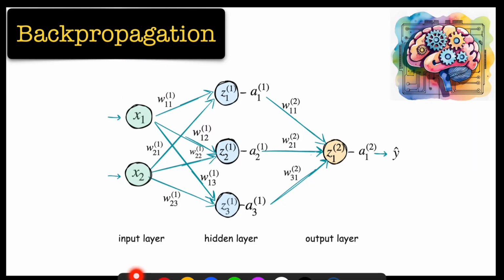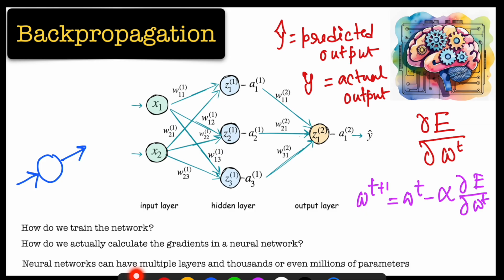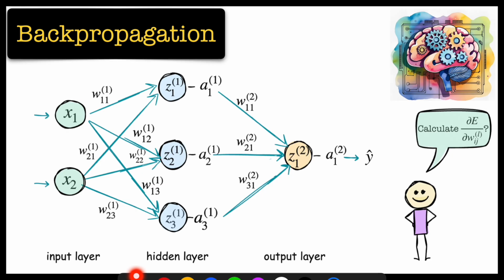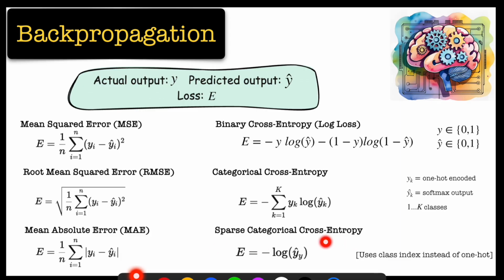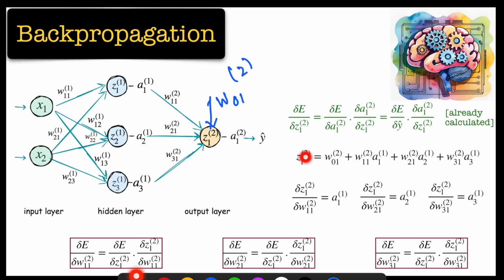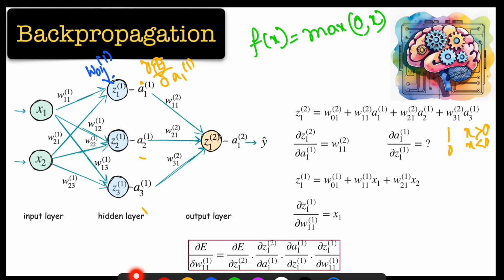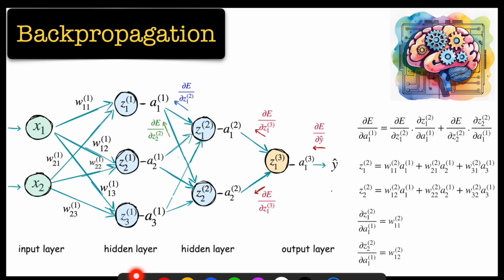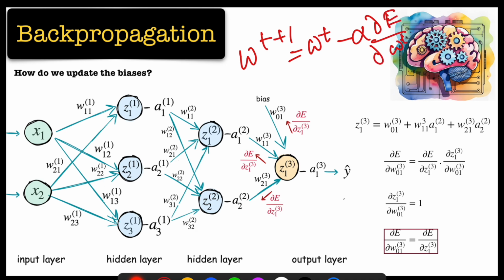Backpropagation in Deep Learning: Gradients, Chain Rule & Training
Backpropagation is the core algorithm that allows neural networks to optimize weights using gradients and the chain rule. In this video, we derive the math behind backprop step-by-step, visualize how gradients propagate through layers, and explain how loss minimization works during training.

Perfect for students, practitioners, ML engineers, and anyone preparing for machine learning interviews.

What You’ll Learn:
• Forward pass vs backward pass
• Partial derivatives & chain rule
• Gradient descent optimization
• Numerical example & intuition